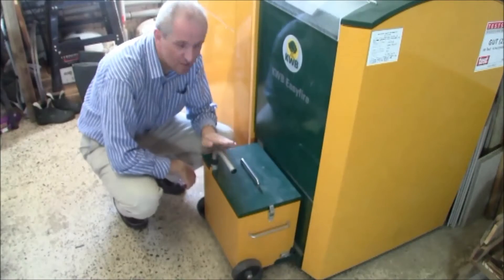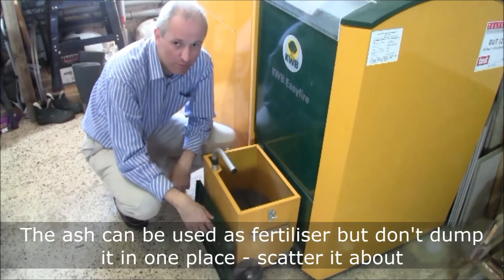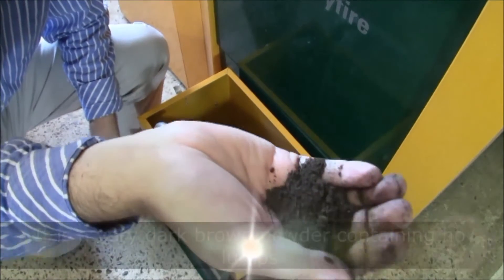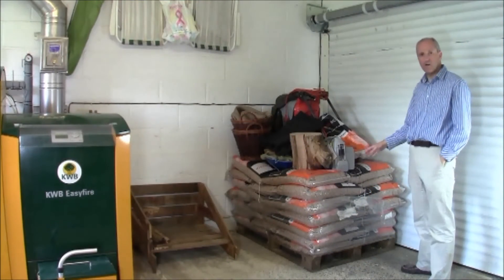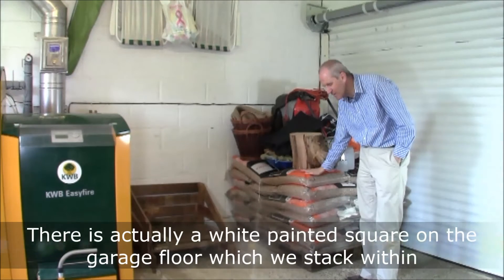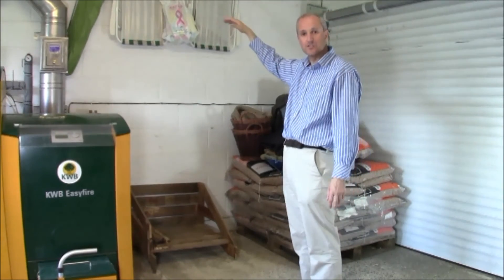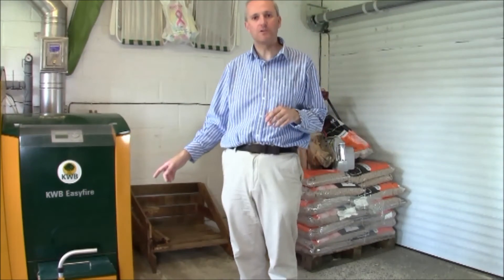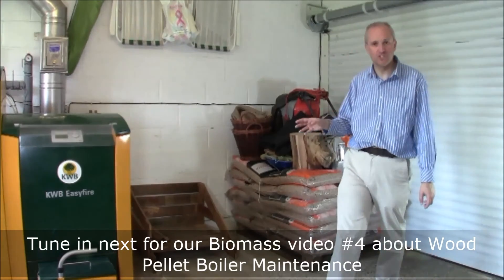KWB Wood Pellet Boiler Fuel & Ash [Superhome59 Biomass 4]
Describes the fuel & ash aspects of the domestic installation of a KWB Easyfire wood pellet boiler in an ordinary 5 bed home in the UK. Part 4 of a series of videos by Superhome 59. Superhomes are super-energy efficient retrofit homes with very low carbon footprints.